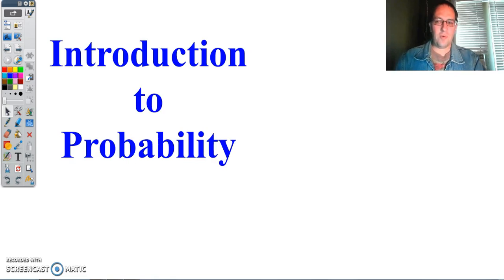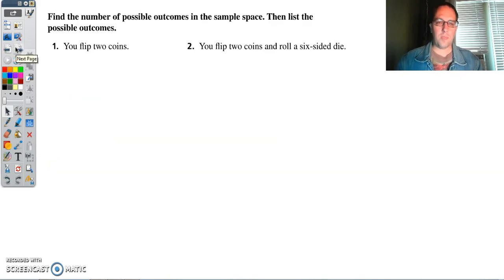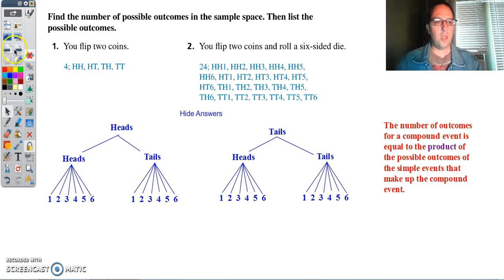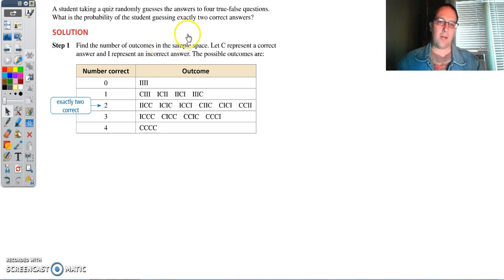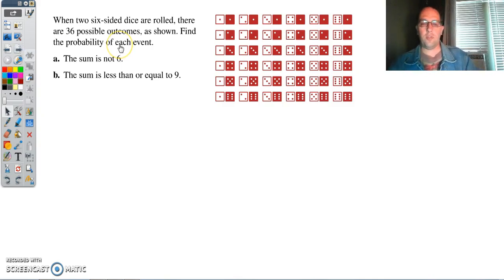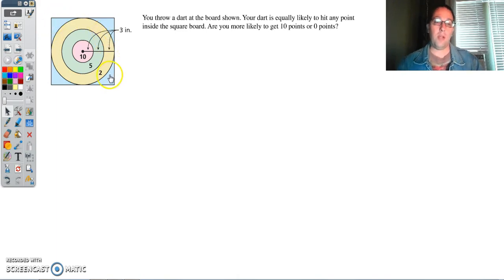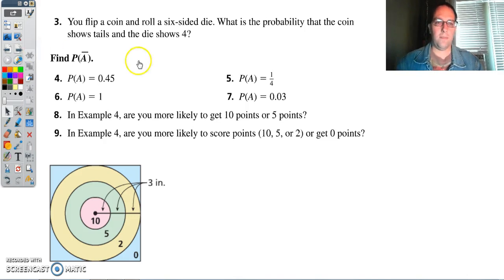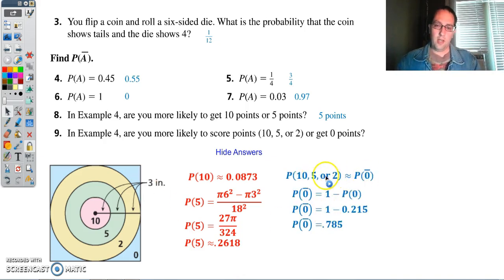13.1 Intro to Probability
In this video we review the basics of probability. We discuss Sample Space and Theoretical Probability.